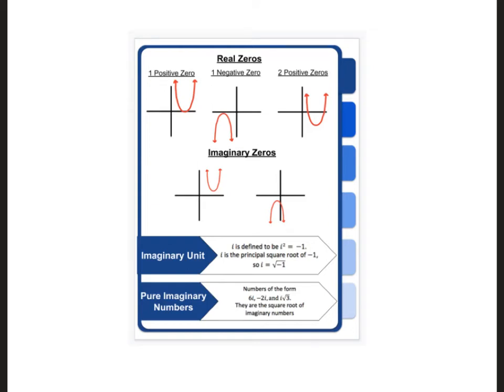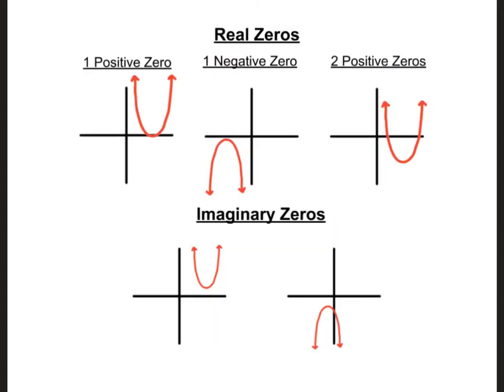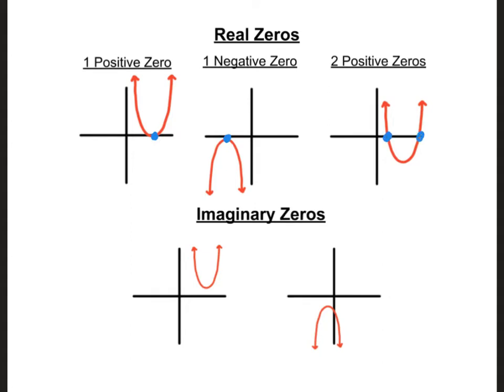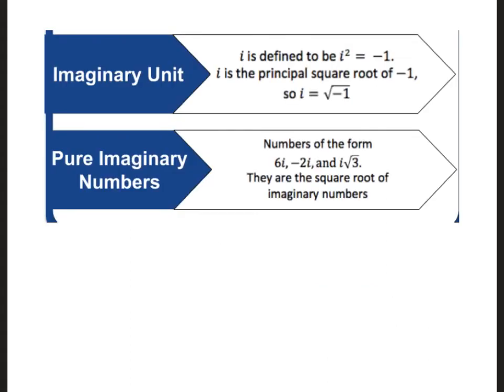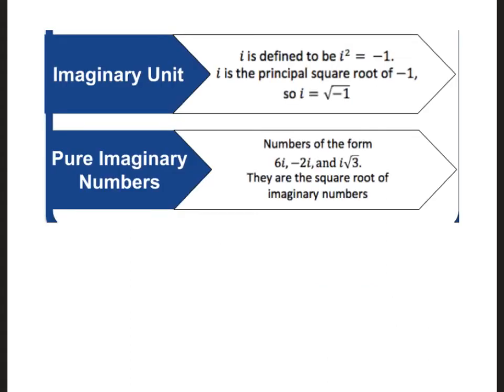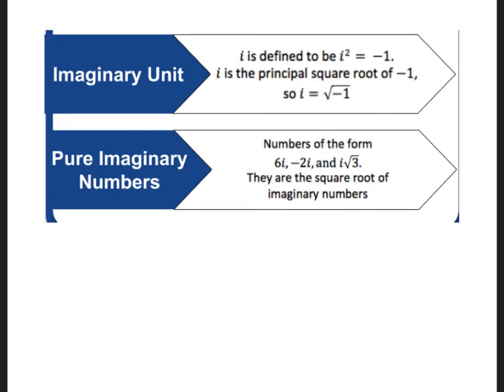Zeros & Imaginary Numbers